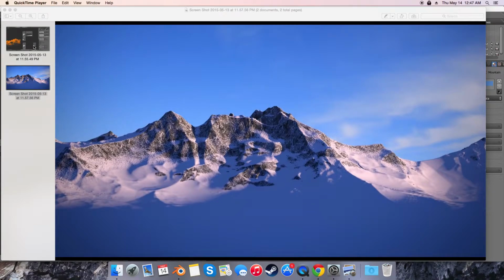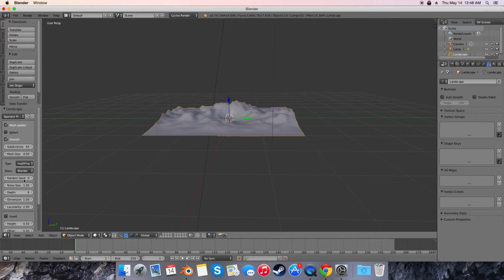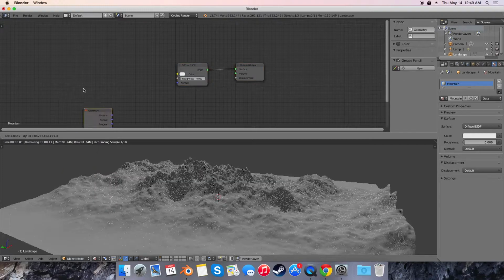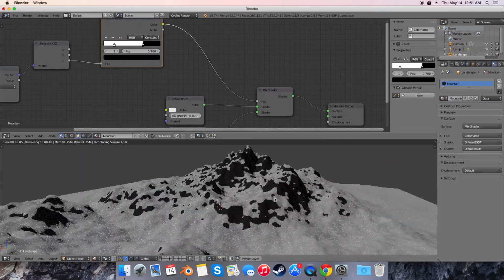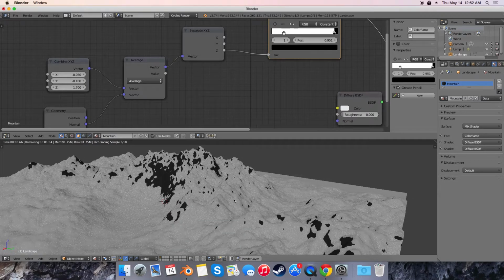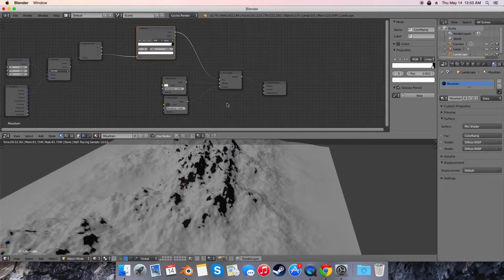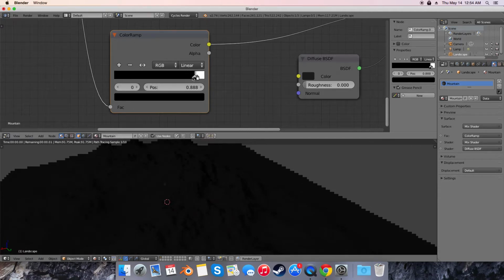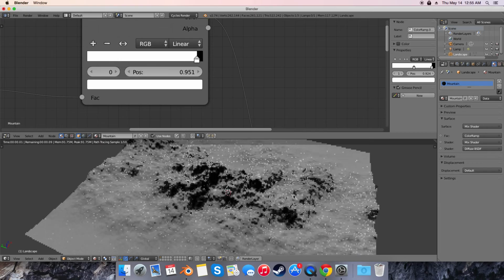Blender mountain material tutorial (Nature Academy cycles version)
If you have seen Andrew Price's tutorial on how to make mountains in Blender, this shows you how to get a very similar effect in the cycles engine.